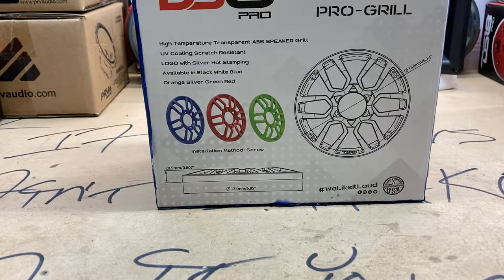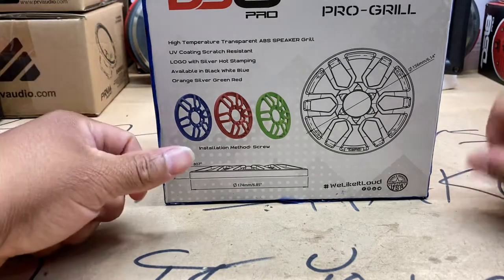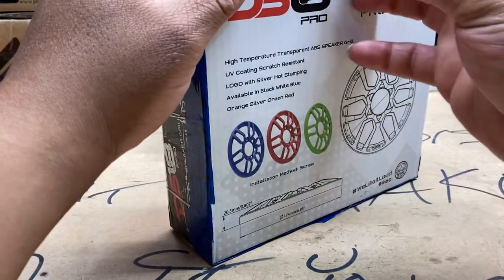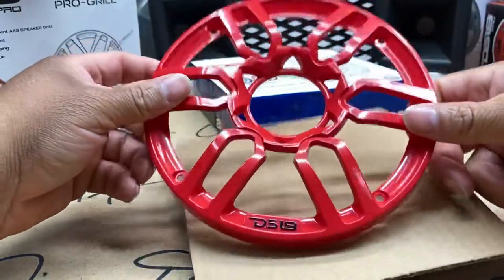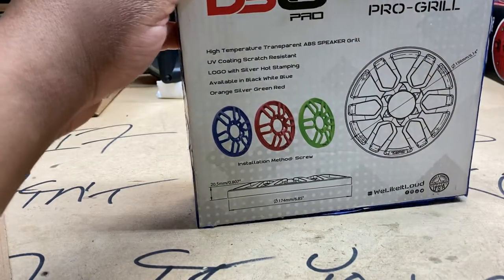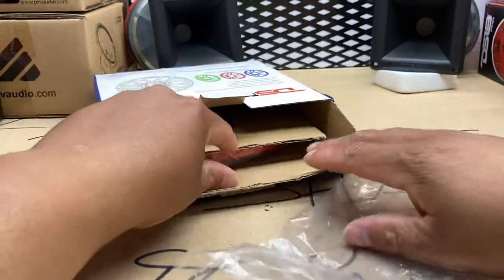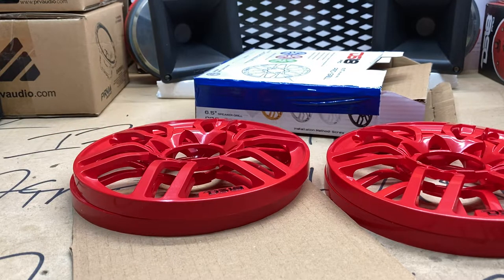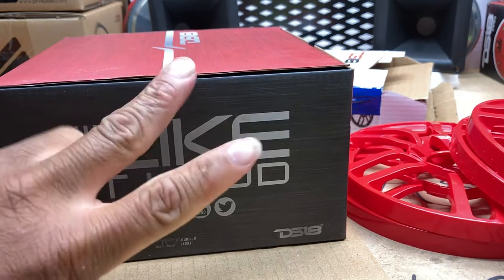DS18 Speaker Grills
Just a quick video unboxing of the DS18 speaker grills for my new EXL speakers.